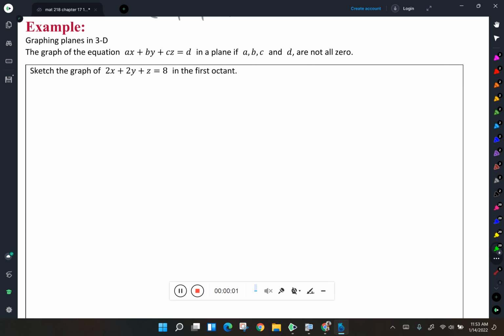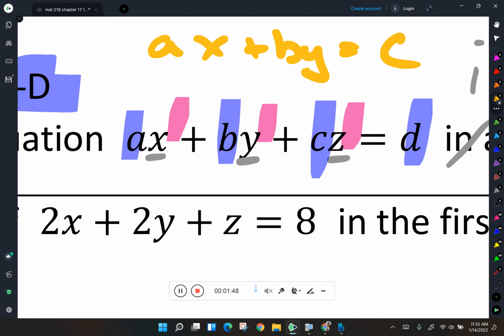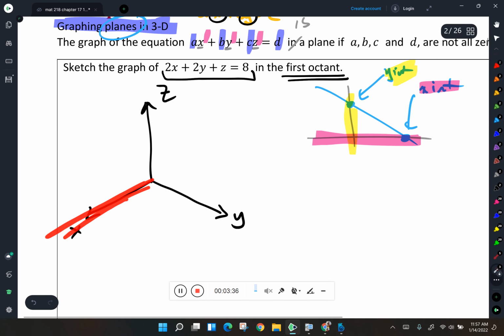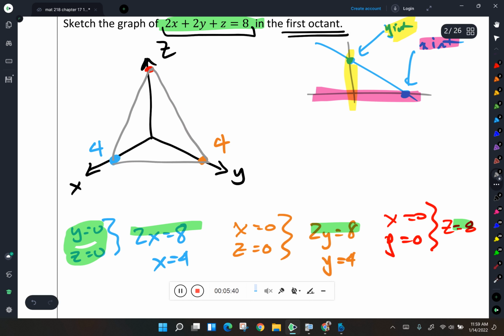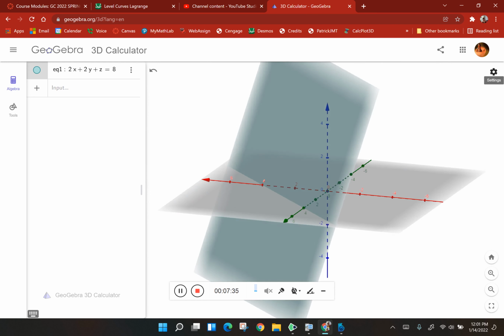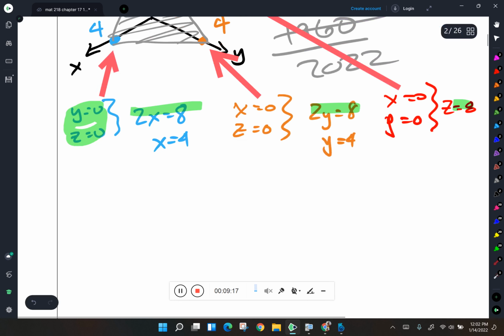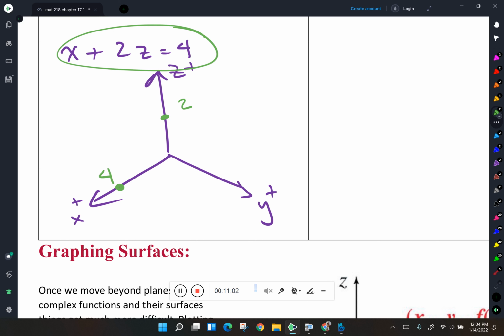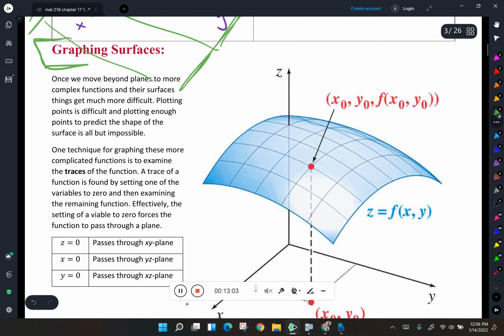mat 218 s 17 1 graphing planes 3d part 2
This is part 2 of section 17.1. Sketching planes in 3D.